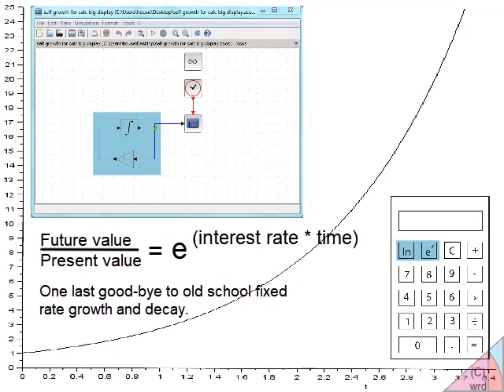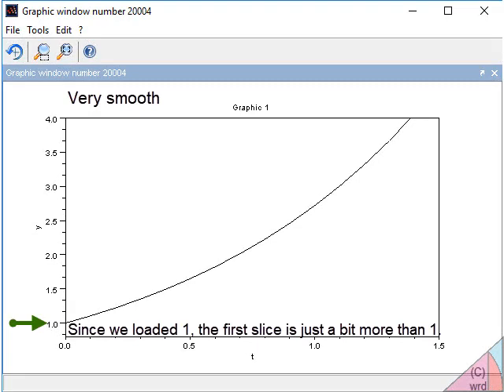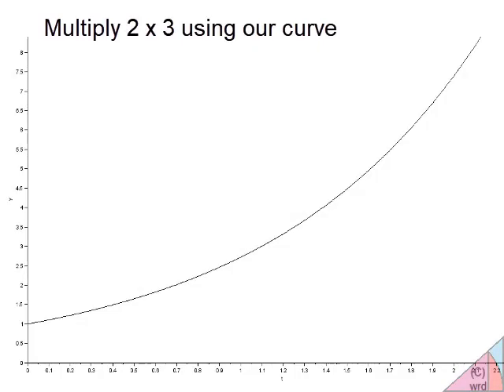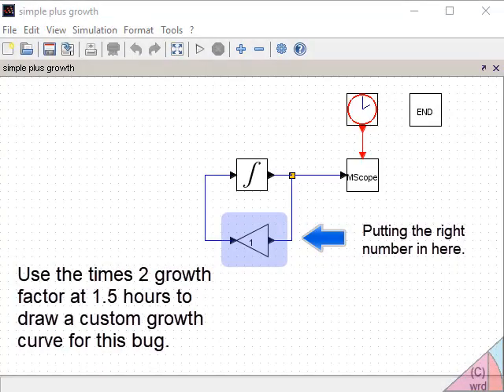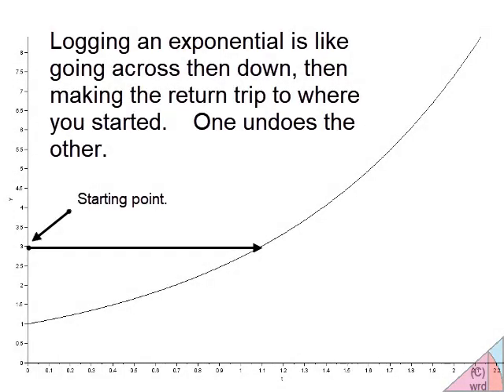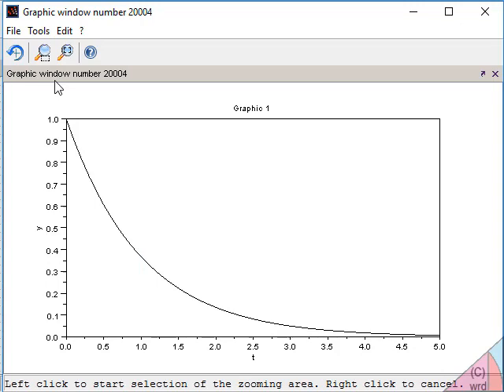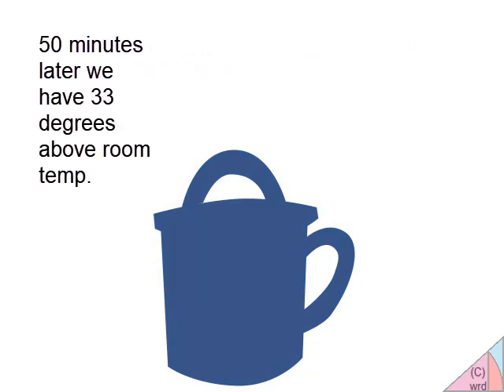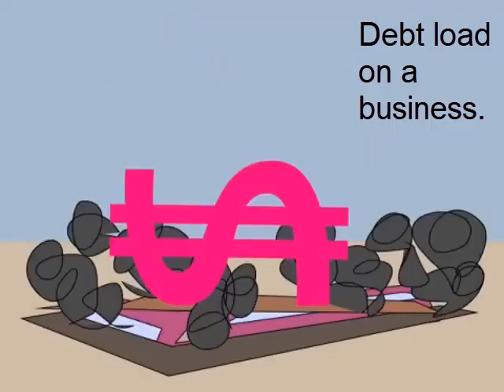ep3 growth and decay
Review of fixed rate growth and decay.